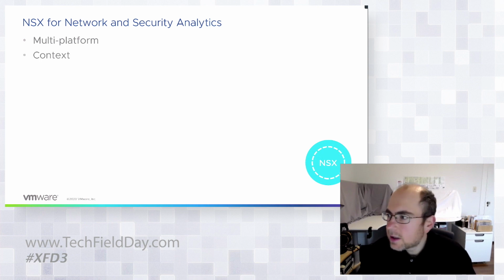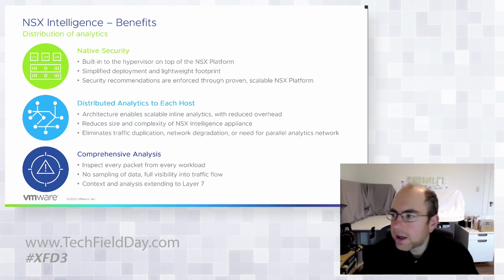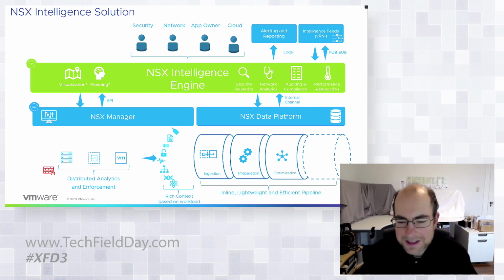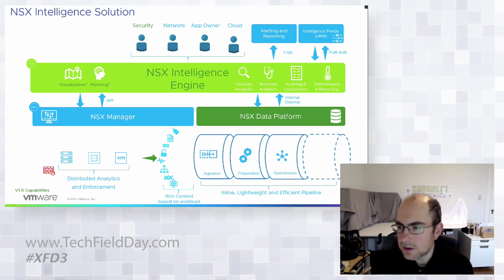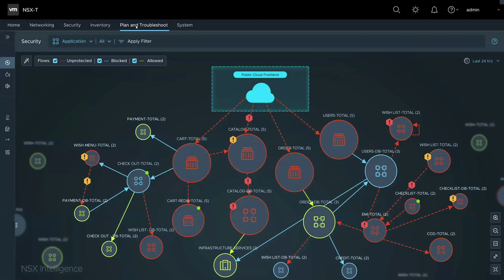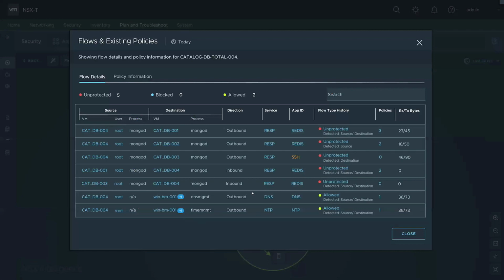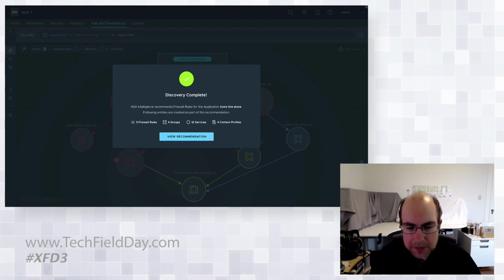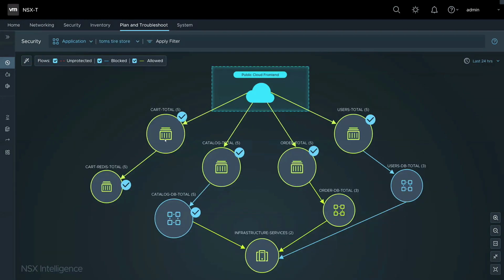VMware NSX Intelligence: Policy Creation & Microsegmentation Made Easy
NSX Intelligence is a distributed analytics engine built natively into NSX-T that provides continuous data center-wide visibility for network and application security teams, helping them deliver a more granular and dynamic security posture, simplify compliance analysis, and streamline security operations. NSX Intelligence provides deep insight at the packet level into virtualized and containerized workloads, allowing for intuitive, highly automated network and security policy generation and enforcement.

NSX Intelligence helps eliminate blind spots to reduce security risk and accelerate security incident remediation through visualization and deep insight into every flow across the entire datacenter. Users gain holistic context for security troubleshooting and improve collaboration between infrastructure and security teams through a converged pane for security operations. Together with VMware vRealize Network Insight and NSX Intelligence, customers can gain comprehensive visibility, analytics and troubleshooting to improve network and security operations.

Presented by Ray Budavari, Sr. Staff Technical Product Manager, NSX Intelligence Lead. Recorded at Security Field Day 3 on May 14, 2020.